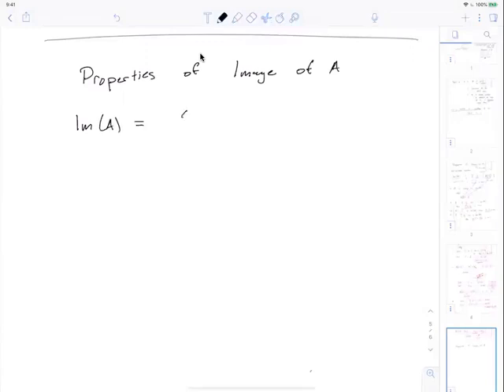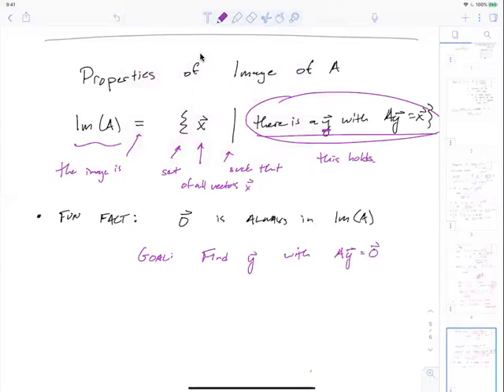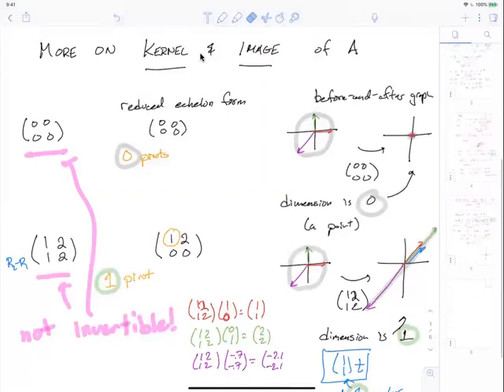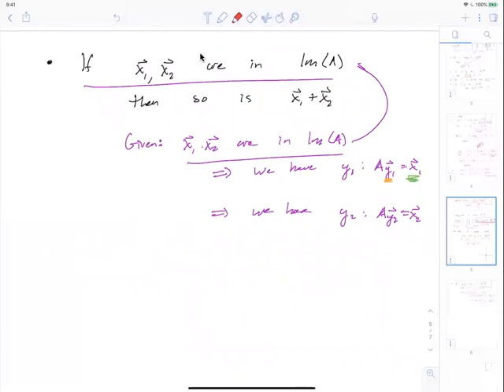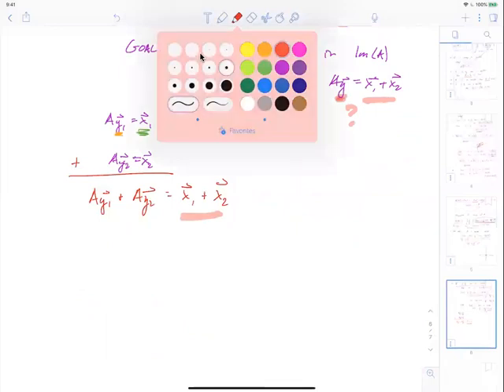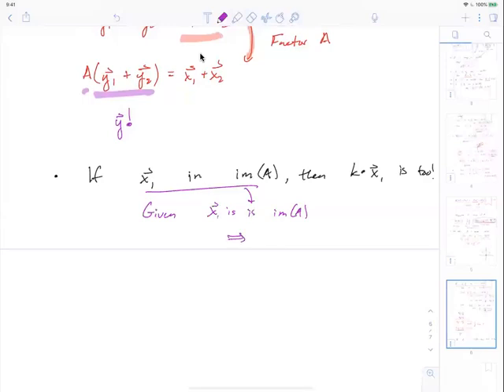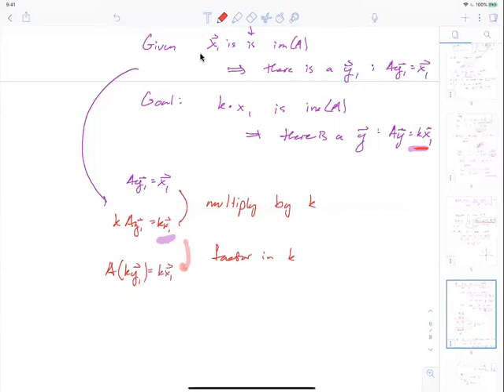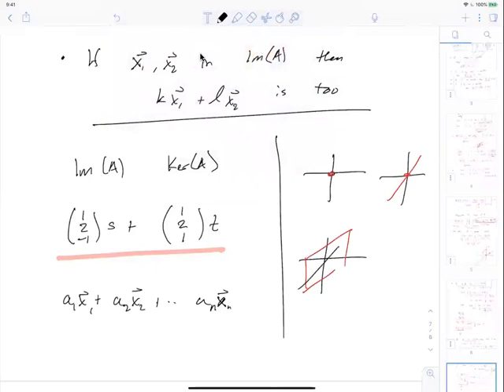September 21: More on Kernel and Image, Part 2